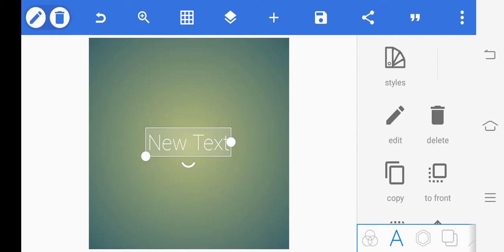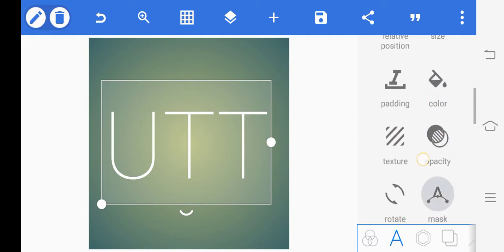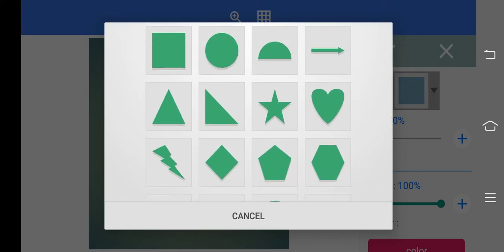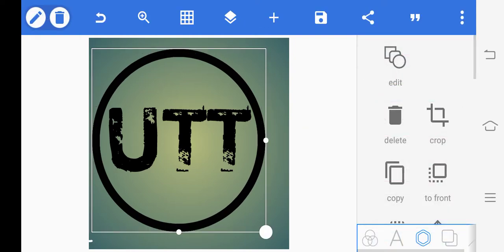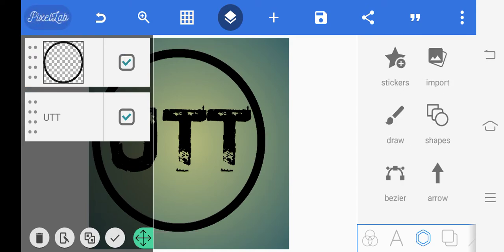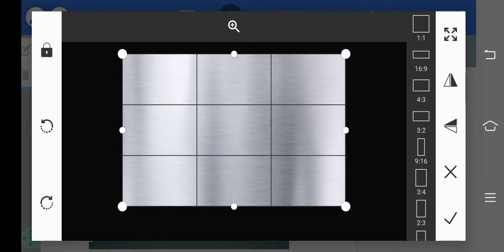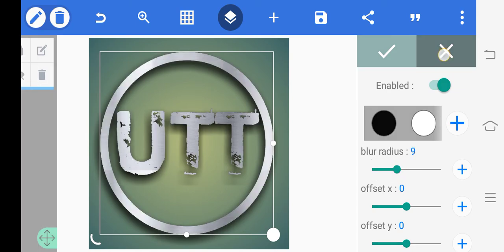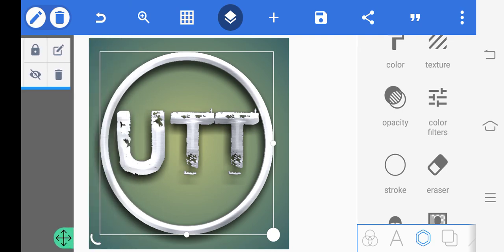Create logo by using Pixellab app | Simple and beautiful logo design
How to create simple and beautiful logo by using pixel lab app is shown in this video